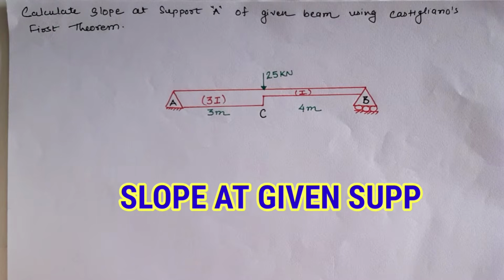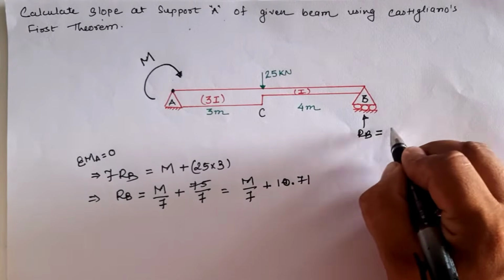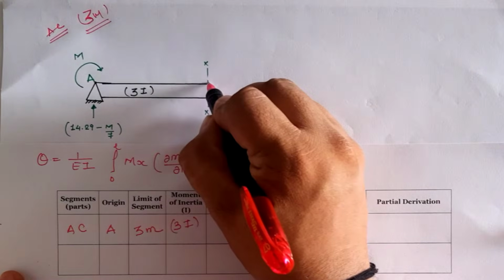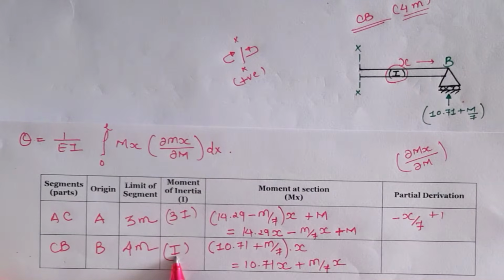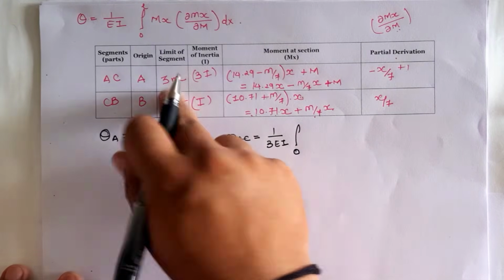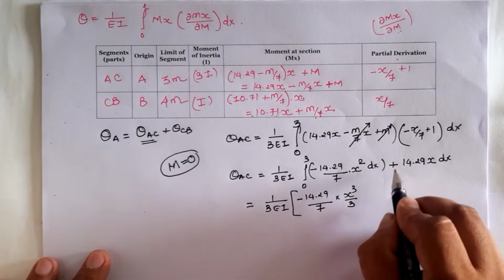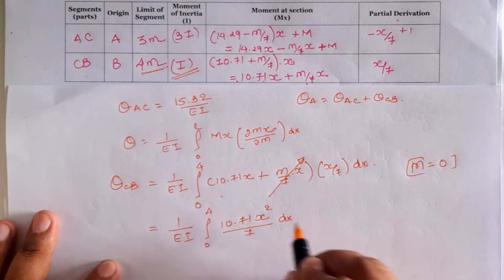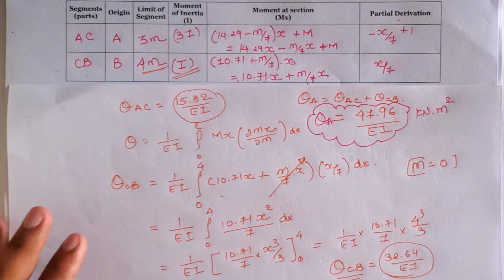EX 06 | ENERGY PRINCIPLE | SIMPLY SUPPORTED BEAM | POINT LOAD | SLOPE AT SUPPORT | STEP BY STEP